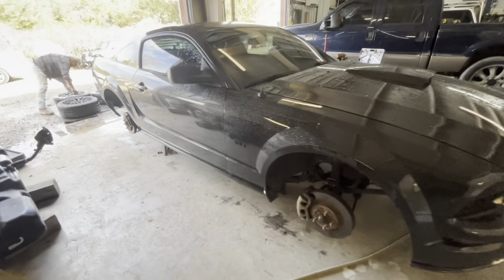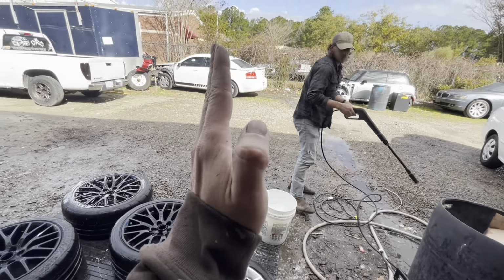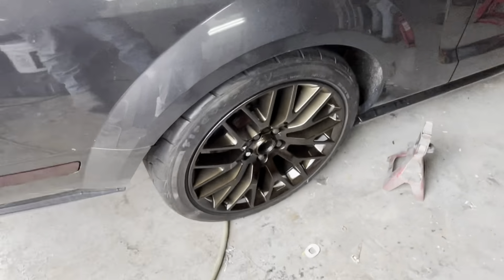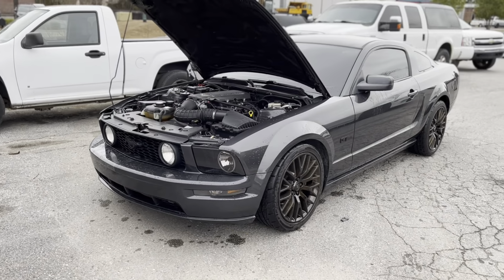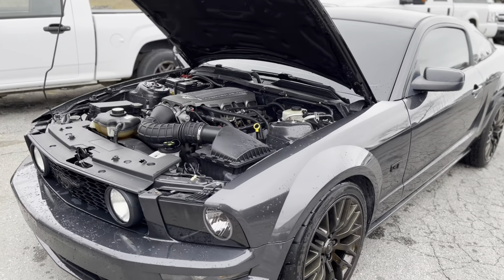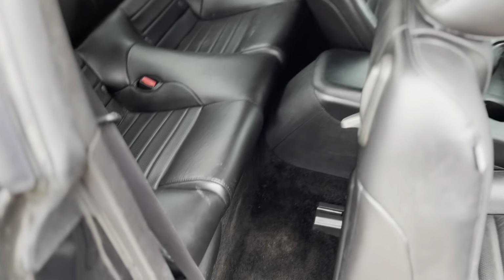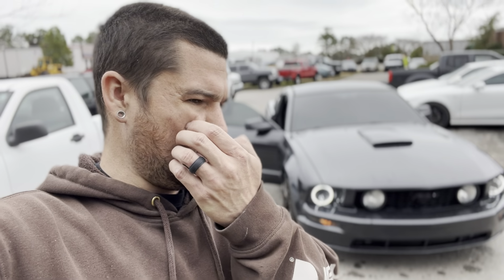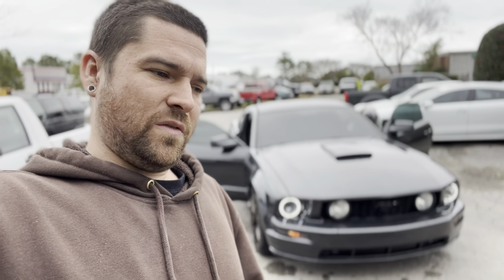🦍07 Mustang GT 💦She’s NASTY🥃From Totaled 2 Beautiful 🥶💰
In this video we wrap up the 2007 Mustang GT that we purchase wrecked from IAA. We show you how this beauty turned out after being totaled out and issued a salvage title.

Music 🎶 Credit